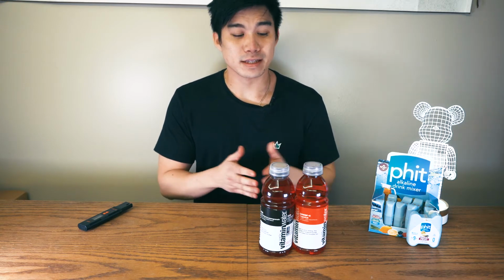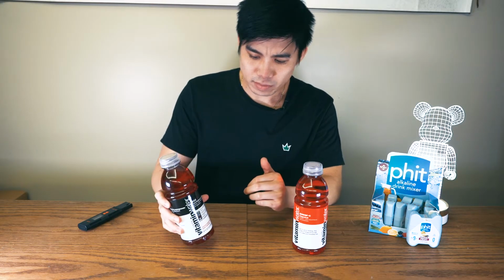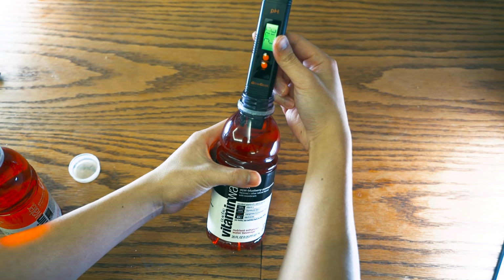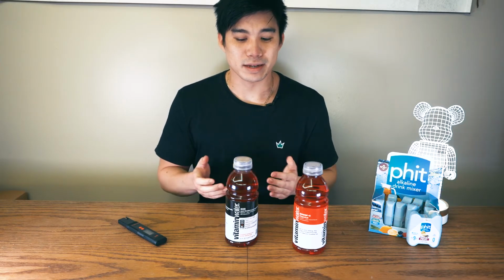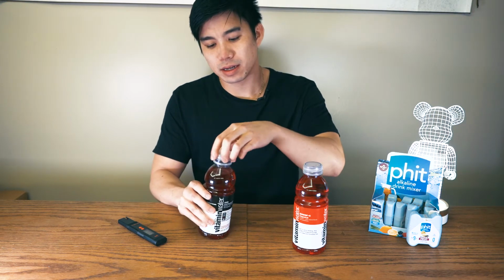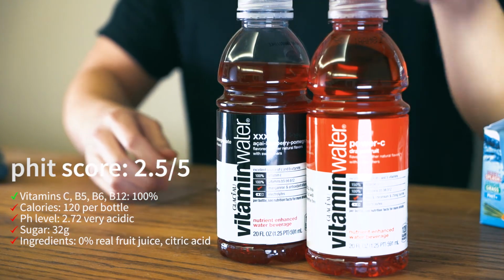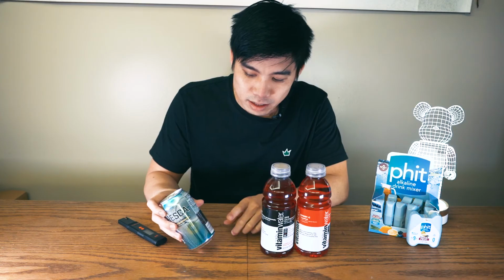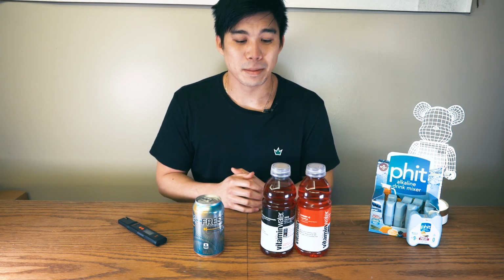VitaminWater more Fit than Soda?: PH Test and Phit Health Review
Today we find out how fit vitaminwater really is.
We will examine its, taste, ingredients, nutrition facts, and its pH level to determine just how phit it is for you!

We are judging based on a phit scale of 1-5 with a 5 being high in pH ( ideally over 9), 0 calories, natural ingredients, and natural flavoring similar to phit alkaline mixer.

Today's lesson: don't believe marketing labels and packaging for their face-value. In this instance it is better to view vitaminwater not as a healthy drink but with the mindset you would use to purchase any other flavored beverage that you enjoy for pleasure and taste.